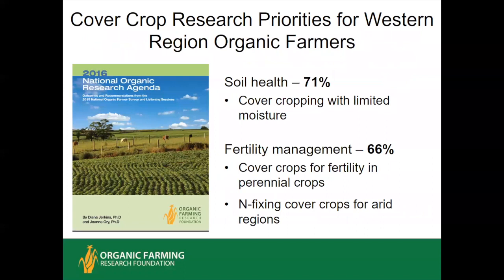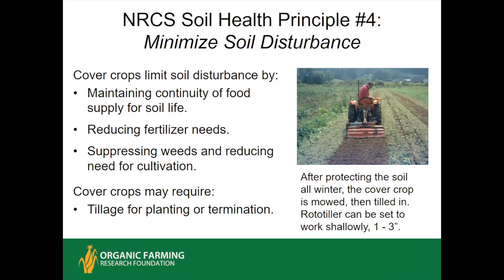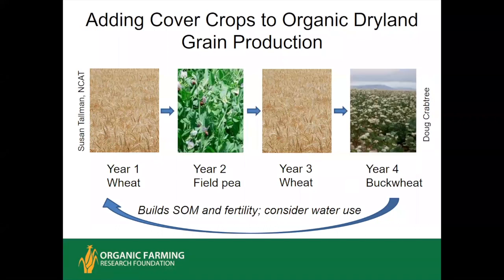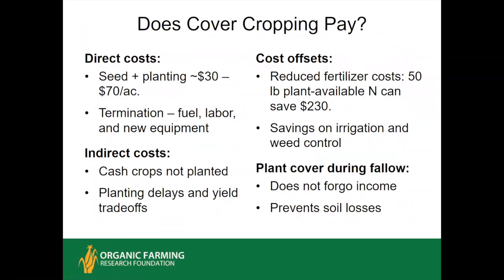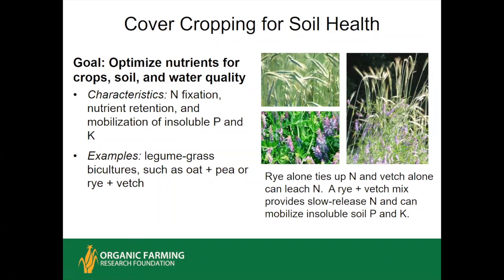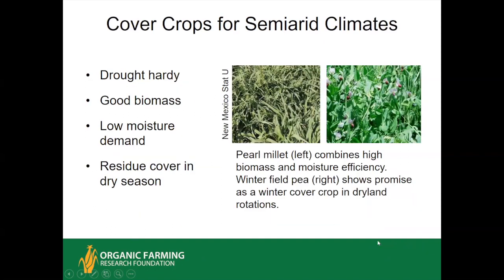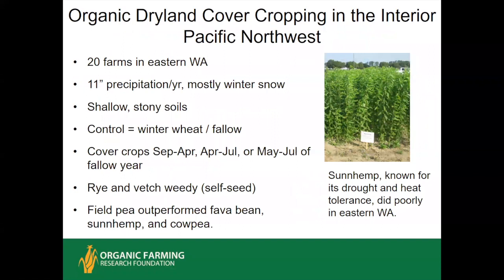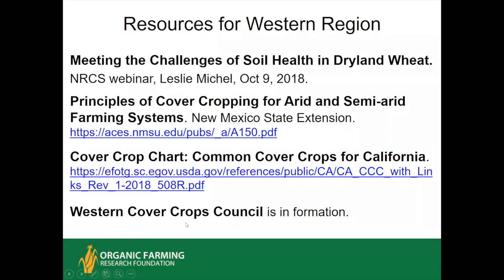Cover Crops in the Western Region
This webinar: Selecting and Managing Cover Crops for Rotations in the Western Region was presented on February 27, 2019 by Mark Schonbeck of the Organic Farming Research Foundation. Joining him for the q and a is Eric Brennan of the USDA ARS in Salinas. This webinar is part of the Organic Farming and Soil Health in the Western U.S. webinar series organized by the Organic Farming Research Foundation and eOrganic, with funding from Western SARE. The other webinars in this series are also archived on this channel and you can find all the webinars along with presentation notes and slide handouts